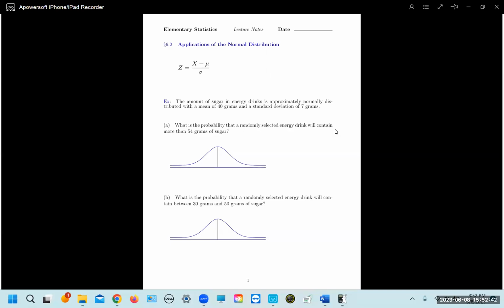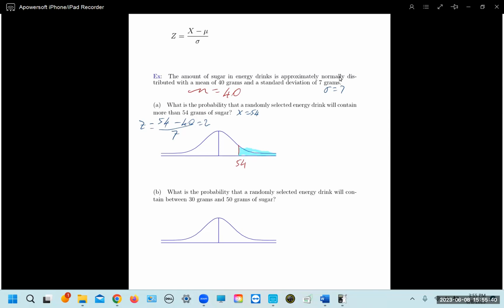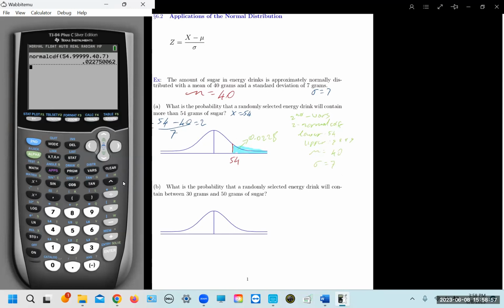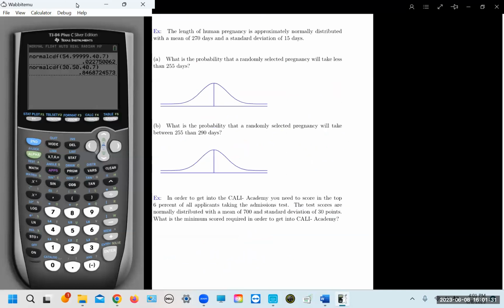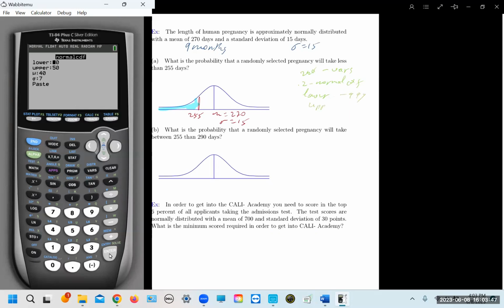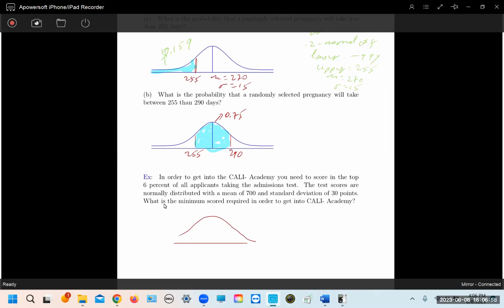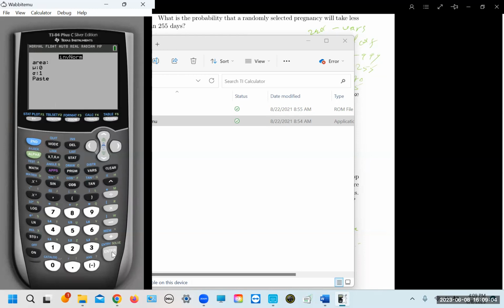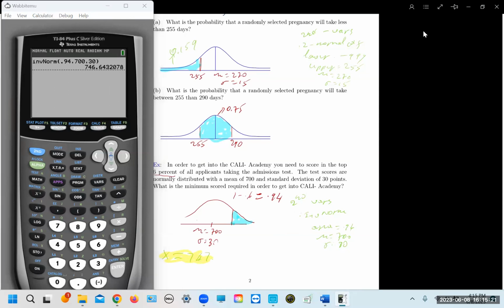Video Statistics C1000 Ch 6.2 Mr. Nguyen